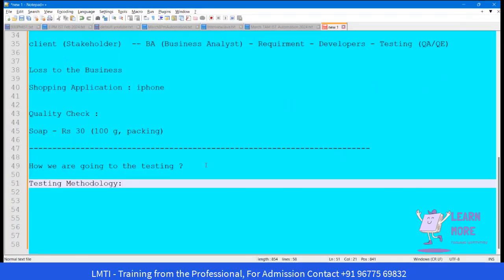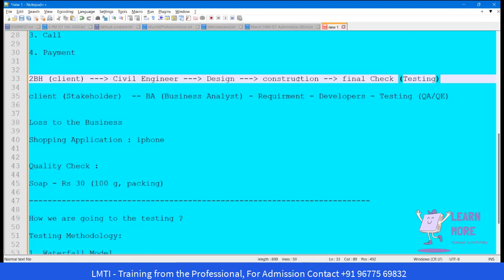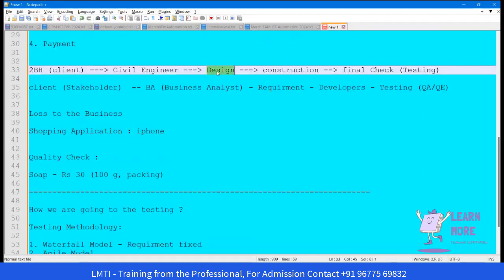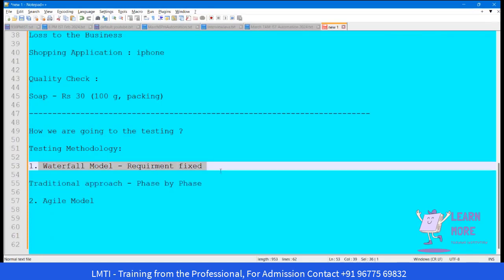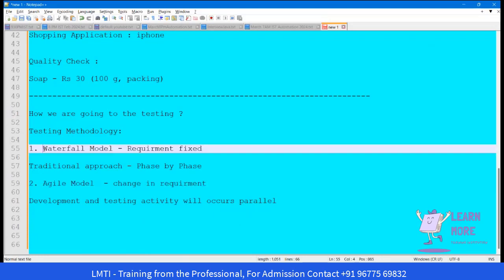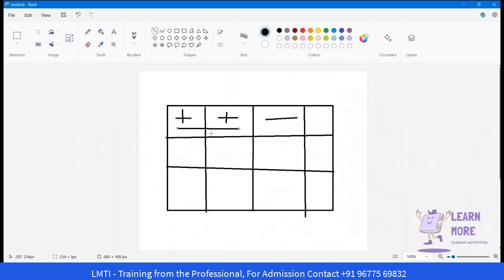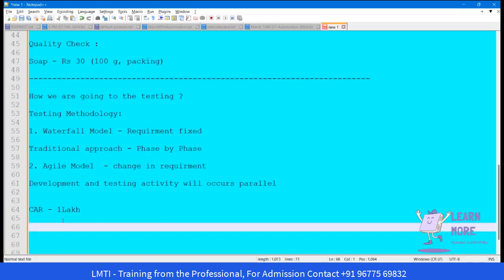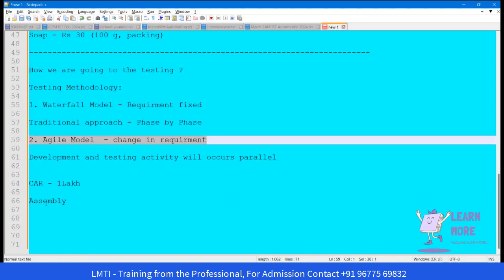2.Difference between Waterfall & Agile Model with Example | Testing Methodology | LMTI M-2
Notes:
Waterfall Model (Fixed Model)

When the software industry started the first model which was used is Waterfall Model, A very old model Traditional model also called as Linear Model

Note: Nowadays we are not using this model in any of software industry

The waterfall methodology is a linear project management approach, where stakeholder and customer requirements are gathered at the beginning of the project, and then a sequential project plan is created to accommodate those requirements. The waterfall model is so named because each phase of the project cascades into the next, following steadily down like a waterfall.

The Phases of the Waterfall Model

1.Requirement Analysis
2.Design
3.Implementation (Development Activity)
4.Testing
5. Maintenance
​The businesspeople collect the information from the client and prepare a document called as SRS (Software Requirement specification).

In waterfall model one phase is going to provide input for the next phase.

It’s going to be step by step process; every phase depends on the previous phase. Only after completing one phase, we can move to another phase.

In waterfall model change in requirements is not possible

Waterfall model is preferred only for small project where the requirement can freeze.
Agile methodology
Incremental testing is used in agile development methods and hence, every release of the project is tested thoroughly. This ensures that any bugs in the system are fixed before the next release.